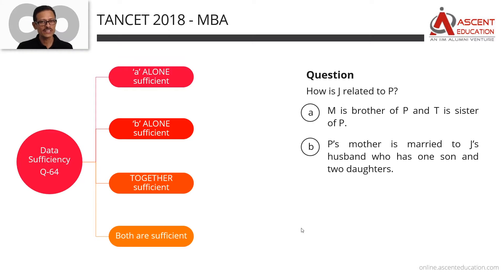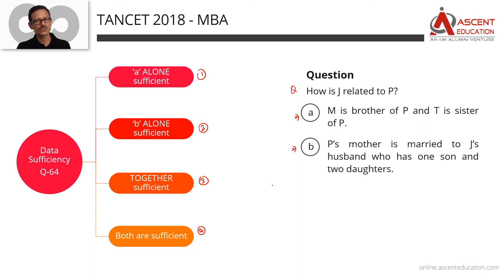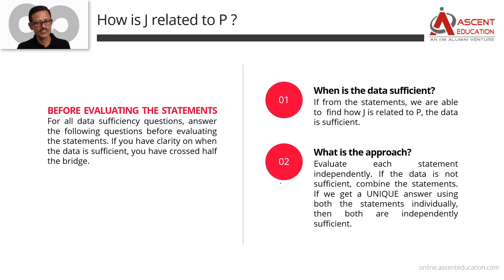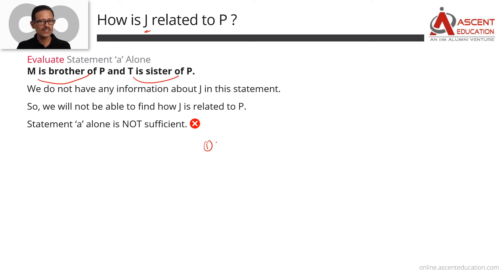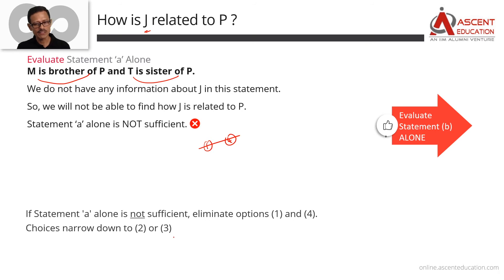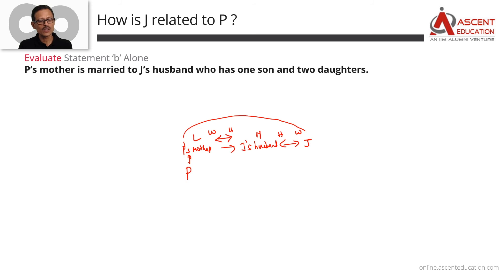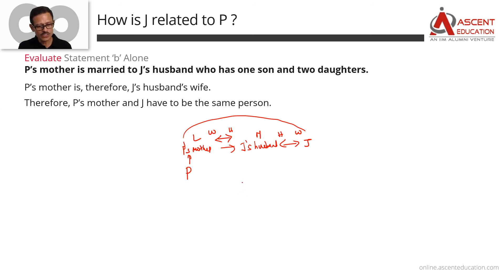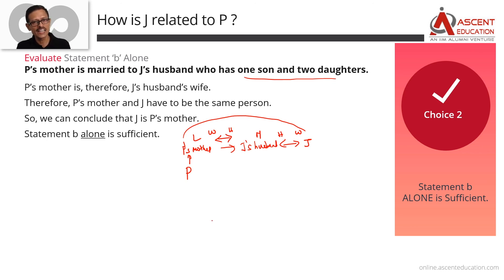TANCET 2018 MBA Paper | MBA - Data Sufficiency Question 64 | TANCET Online Course & Coaching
Question :
 How is J related to P?
(a): M is brother of P and T is sister of P.
(b): P’s mother is married to J’s husband who has one son and two daughters.